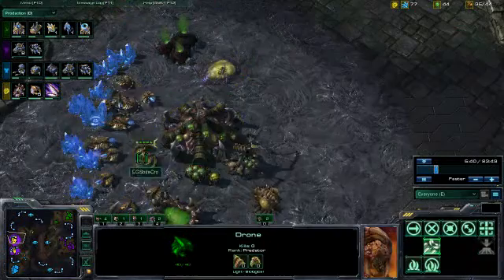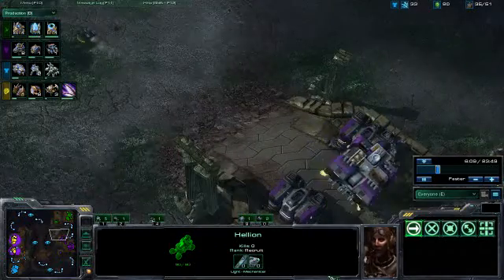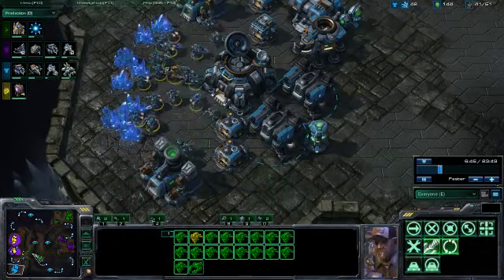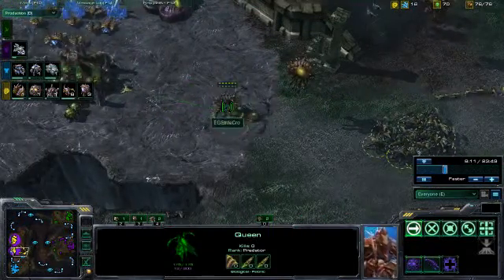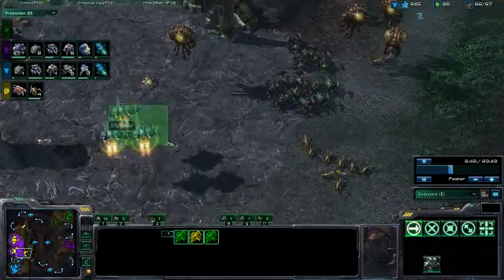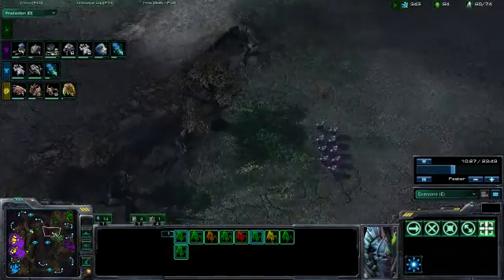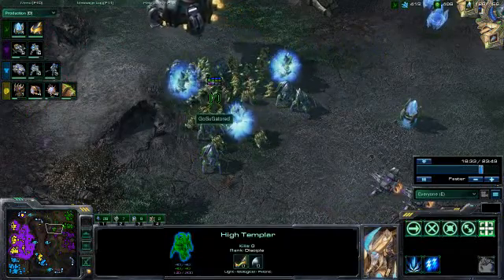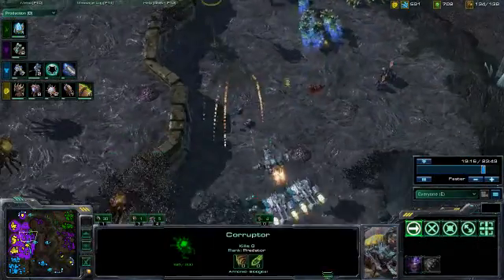[CABBY] (2v2) Team EG vs Team GoSu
Wicked 2v2 match between members of team EG and team GoSu.